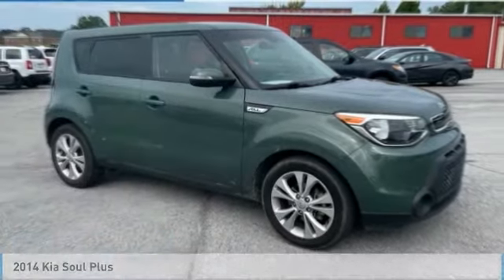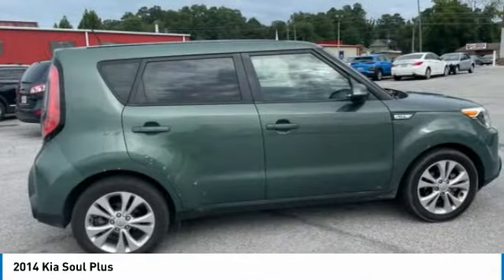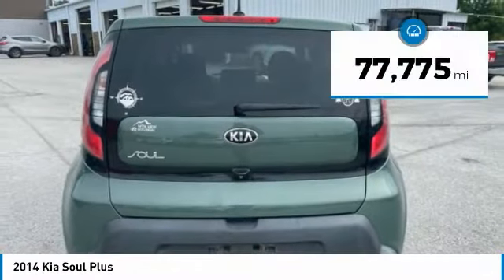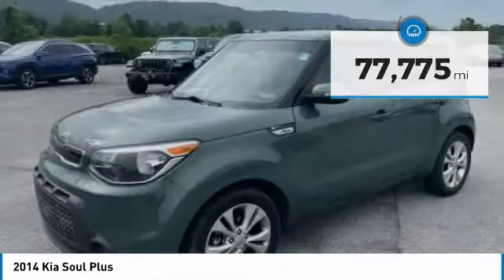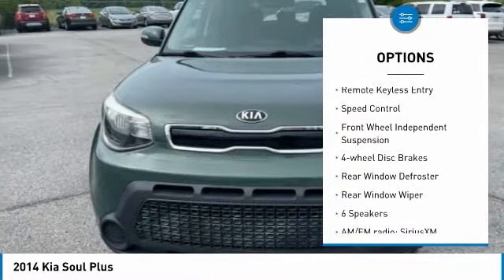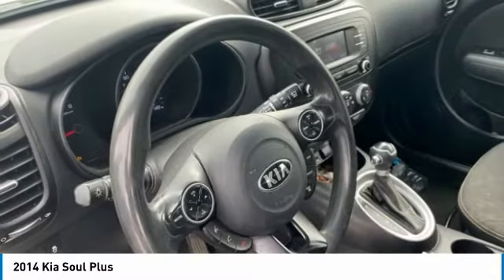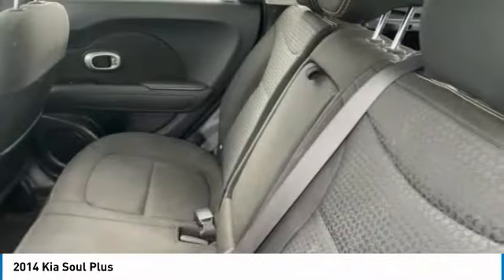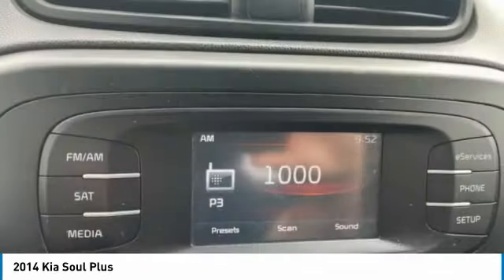2014 Kia Soul Plus Kale Green in Chattanooga 21351A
Recent Arrival! Locally owned and serviced, Bluetooth, BACKUP CAMERA, Recent Oil Change, Service Records Available.brbrAwards:br * JD Power Automotive Performance, Execution and Layout (APEAL) Study * 2014 KBB.com 10 Coolest New Cars Under $18,000 * 2014 KBB.com Brand Image Awardsbr** MAY REQUIRE FINANCING THROUGH DEALER FOR INTERNET PRICE ** Proudly serving as North Georgia's only Hyundai dealer! Located in Ringgold, Ga, you can buy with confidence knowing Mtn. View Hyundai is family-owned and will treat you like family. With all makes and models of Pre-Owned vehicles in addition to our robust selection of Hyundais at the areas lowest prices, choose Mtn. View Hyundai for all of your automotive needs. Convenient to Chattanooga, Cleveland and Dalton, visit us today at 7154 Nashville Street, Ringgold, GA 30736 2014 Kia Soul Plus